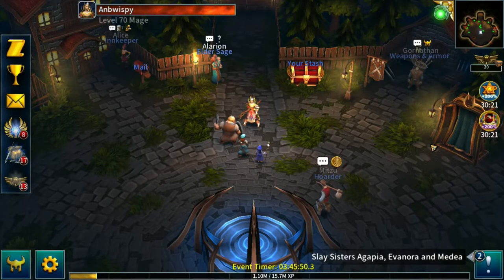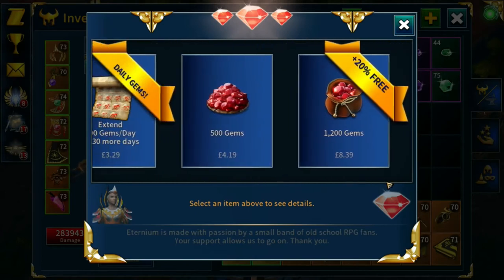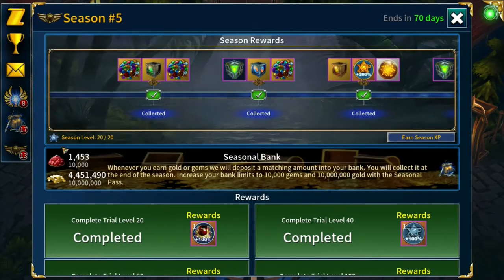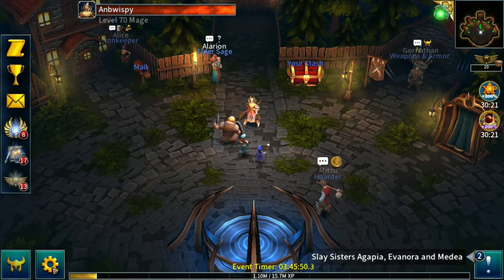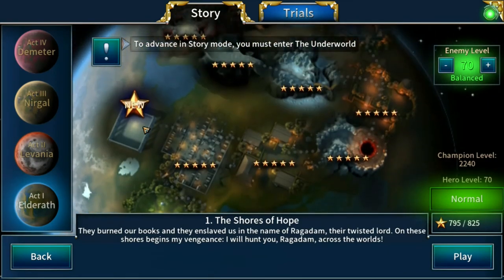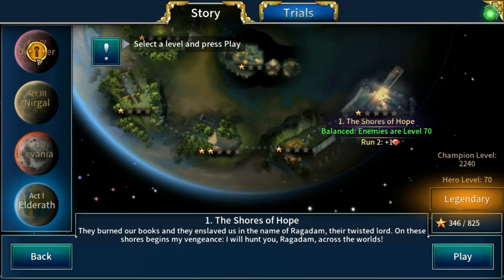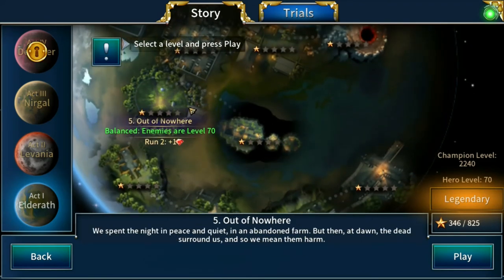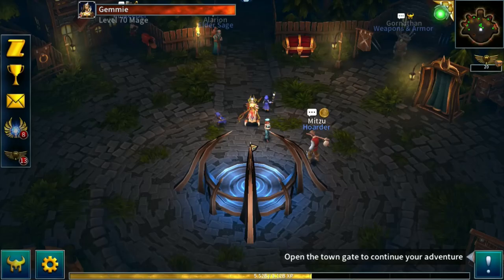Where Did All My Gems Come From?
In an earlier video I was asked by XceL92 how I farm my gems, so this video is me talking unscripted about where / how I amass my gem balances for then running ANB events.

If you don't want to watch all the way through, then the following is a summary of totals:-

World 1 Map 3 Marcus' Village - Quack Quest : 1 gem per day
Story Quests :  Some story quests give gem rewards for a total of 140 gems per character.
5 Star Maps : Each story map gives gems for the first 5 times they are completed, 1 gem each for runs 1 and 2, 2 gems each for runs 3 and 5, 4 gems for run 5 giving a total of 10 gems per story map.  There are 53 story maps so this gives 530 gems repeatable for Normal, Heroic and Legendary modes giving a total of 1590 gems.
Daily Quests : After completing story you have 5 daily quests, these award 20 gems each per day, giving 100 gems per day in total.
Daily Login Rewards : there are 320 gems available during every 28 day period just for logging in on the right day!

When affordable and I can justify to myself. purchasing the 100 gem per day subscription pack. This runs for 30 days but does require logging in on each day to collect the reward. If you dont log in on a given day, that day's reward is lost. This gives 3000 gems over 30 days and is by far the best value pack available for cash purchase.

As the Season has just started, I have bought the Season Pass as a late Christmas Present to myself.  However many gems I collect between now and the end of season (including from the subscription pack above) will be matched up to a total of 10k gems and awarded at the end of Season.

I forgot to mention in the video. just playing the game also awards gems as random drops although I've never really looked into quantifying how many I get on average.